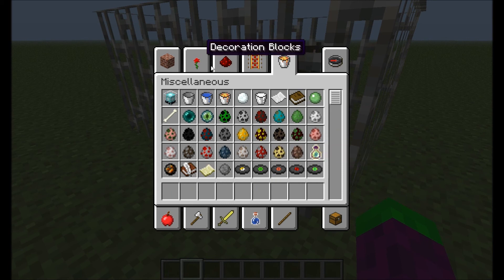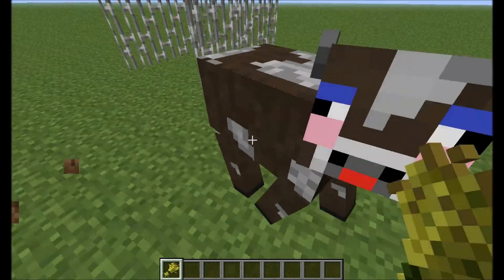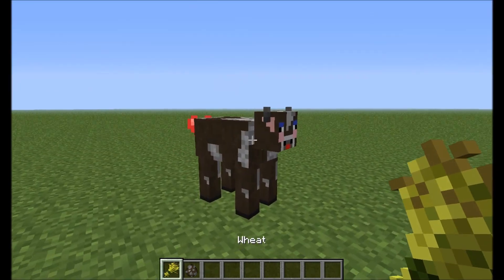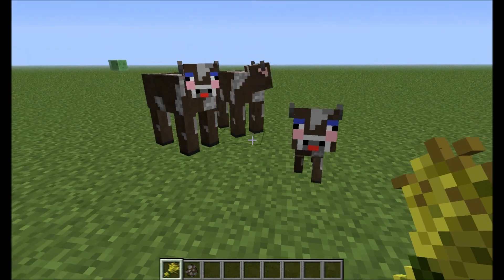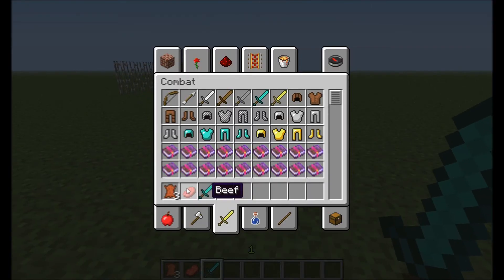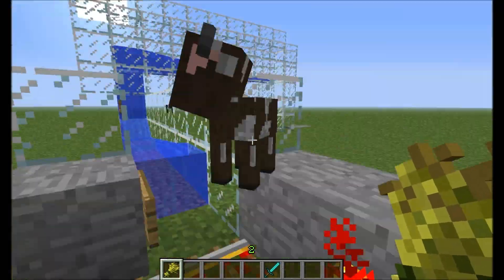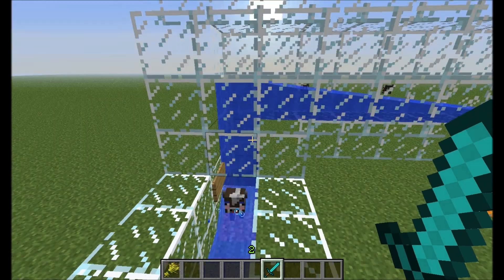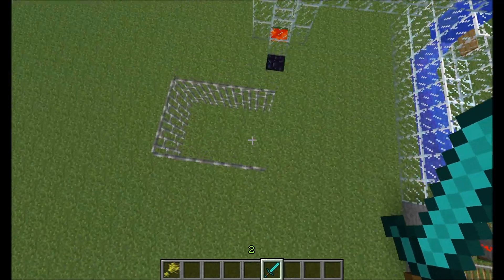Mob showcase 1: amazing cows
New series, people!